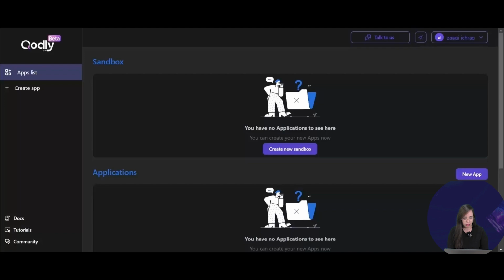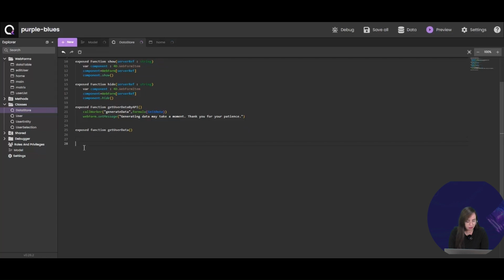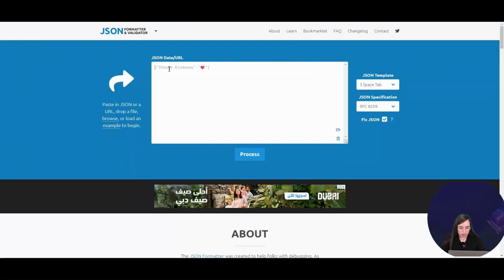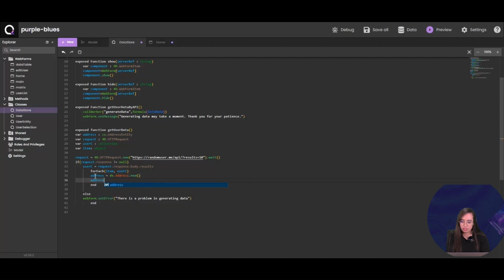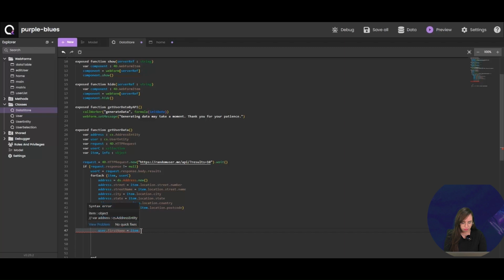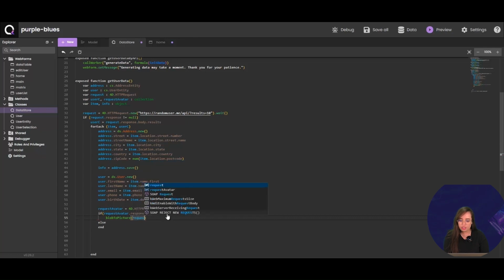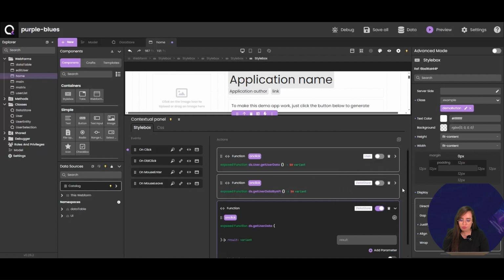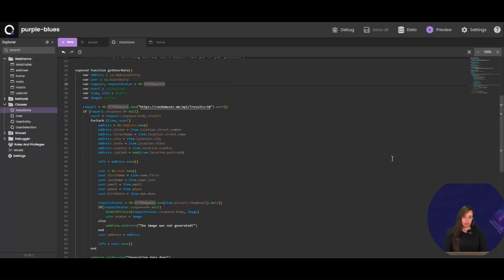How to connect a Qodly app to external applications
Learn how to fetch and process data for your users using the 4D HTTP Request class. This tutorial covers everything from making API calls to handling responses.